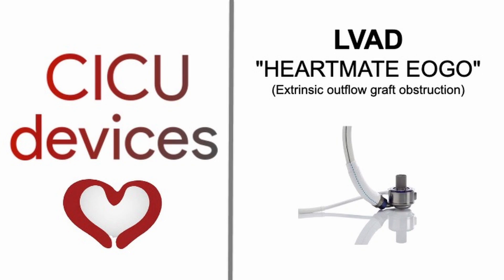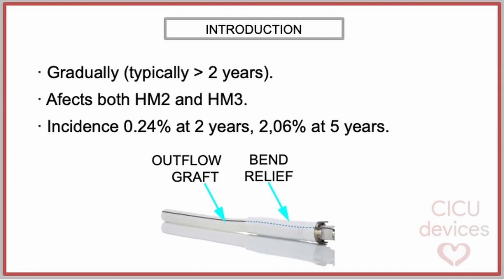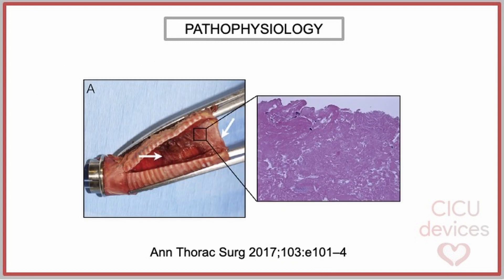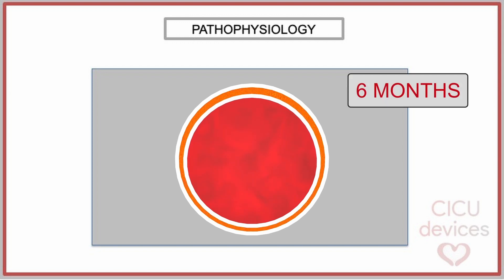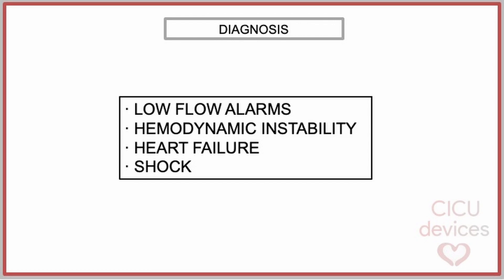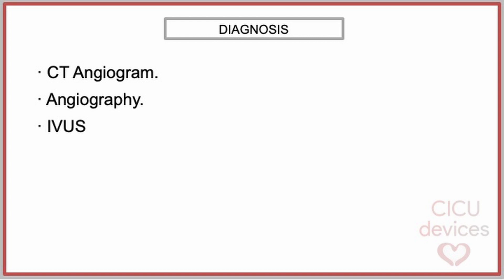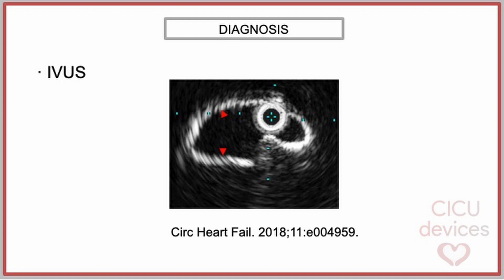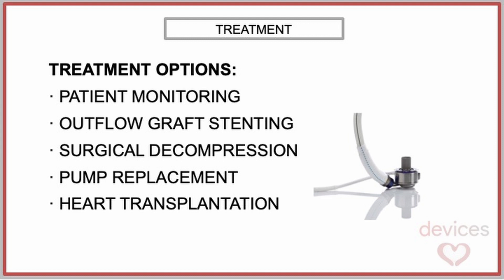LVAD HEARTMATE EOGO - EXTRINSIC OUTFLOW GRAFT OBSTRUCTION - SAFETY ALERT 24-03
🔬 In this video from CICU Devices, we explore a rare but serious complication of long-term LVAD support: extrinsic outflow graft obstruction in HeartMate 2 and HeartMate 3 devices.

🧠 You’ll learn about:
· The pathophysiology behind this obstruction.
· CT angiography, angiography, and IVUS as diagnostic tools.
· Differentiating extrinsic compression from graft thrombosis.
· Current treatment options: from watchful waiting to surgical removal or stenting.

💡 Whether you're a cardiac intensivist, heart failure specialist, cardiothoracic surgeon, or perfusionist, this educational content provides evidence-based insights and visual explanations to help identify and manage this under-recognized complication.